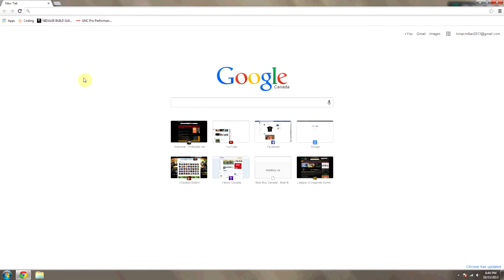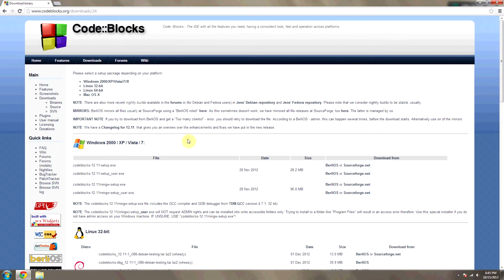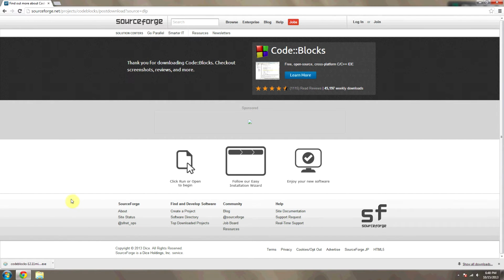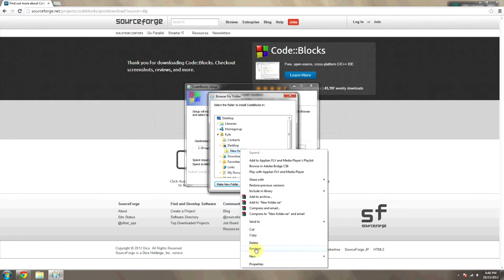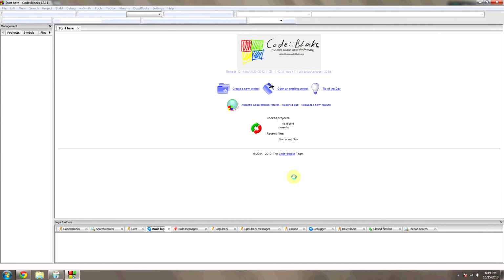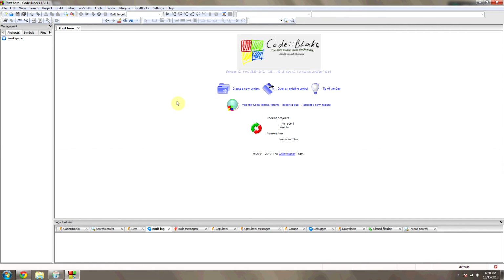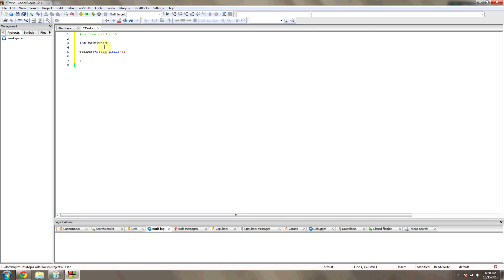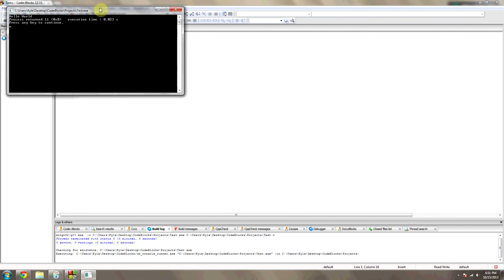How To Install CodeBlocks 12.11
Lean how to install CodeBlocks 12.11

I wanted to create series that would essentially mirror my first year programming class. I later decided not to pursue this idea due to the fact that the course moved too fast for me to accurately convey all the material the way I wanted to. I still want to make a series of videos providing C++ tutorials but I am going to go in a different direction.